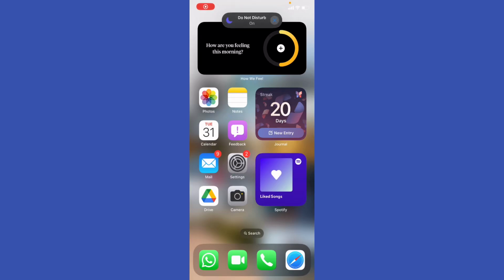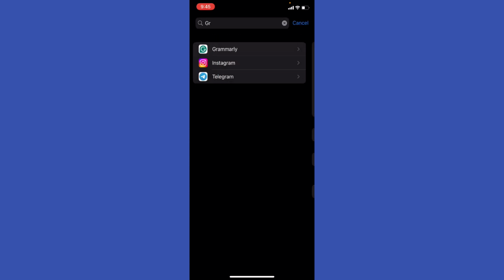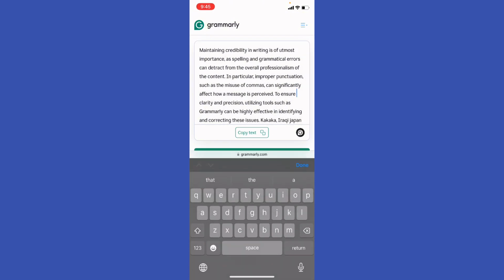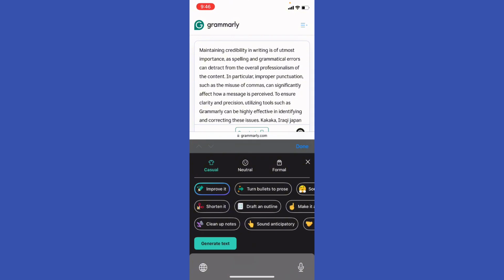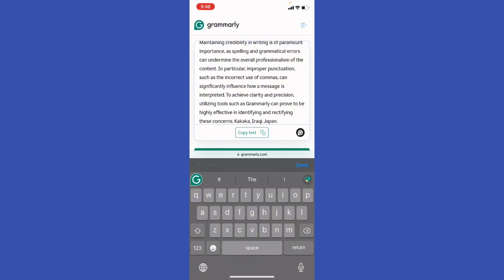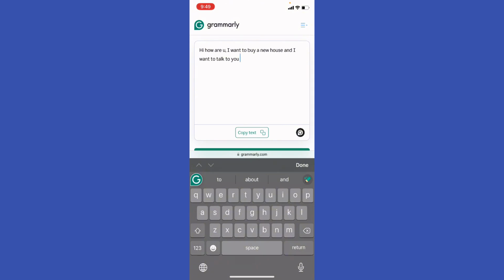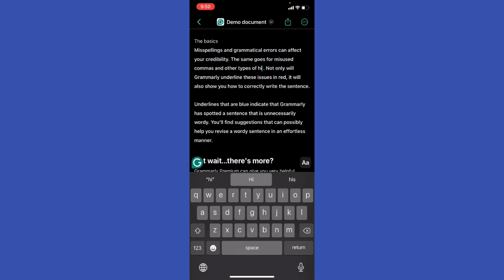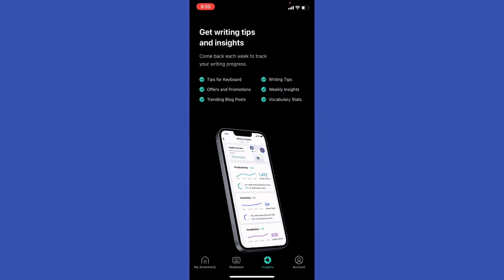How to analyze your writing style using grammarly ai (2025)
How to analyze your writing style using grammarly ai

Learn how to analyze your writing style using Grammarly AI in this video tutorial. Improve your writing skills and make your content more engaging with these tips!

Are you curious about what your writing style reveals about your personality? In this video, we'll dive into the fascinating world of language and psychology to explore what your writing style says about you. With the help of Grammarly's AI technology, we'll analyze the hidden patterns and characteristics in your writing that can reveal surprising insights into your personality, strengths, and weaknesses. From the words you choose to the way you structure your sentences, your writing style can say more about you than you think. So, what does your writing style say about you? Watch to find out!